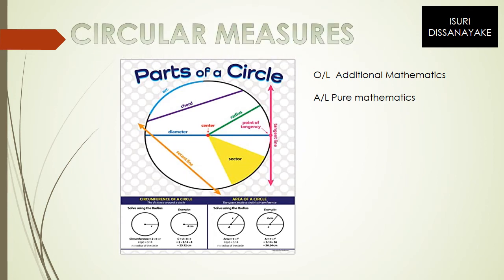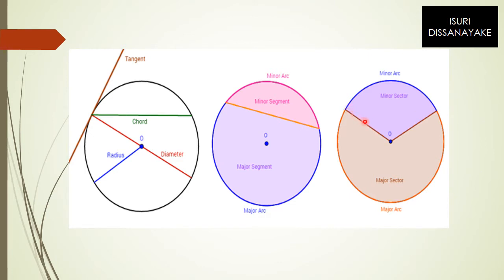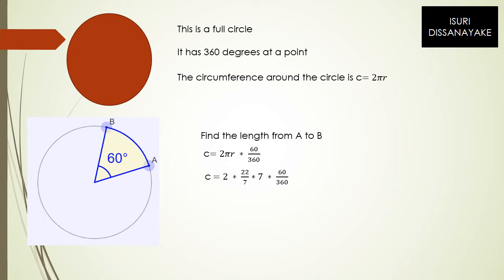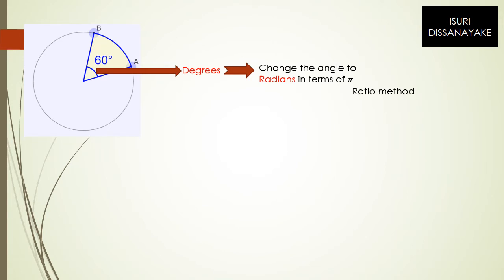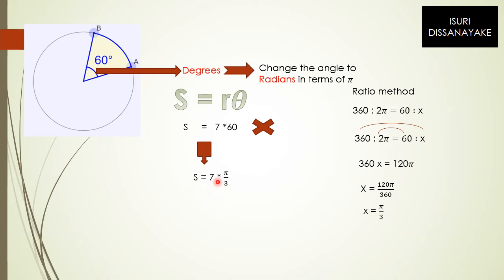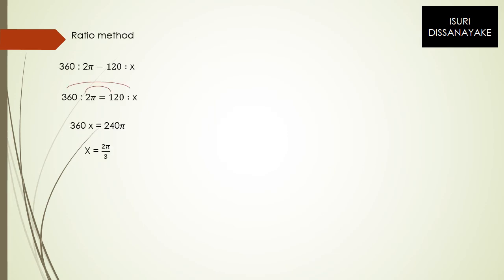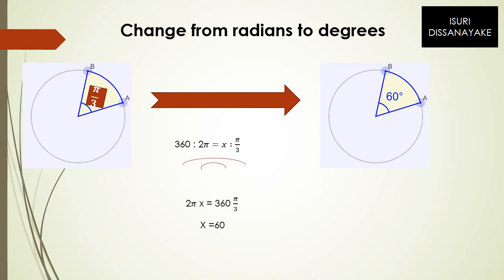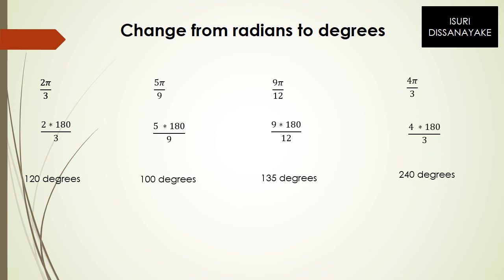Presentation 1 CIRCULAR MEASURES 1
degrees and radian measures